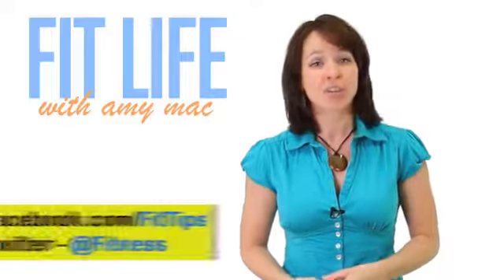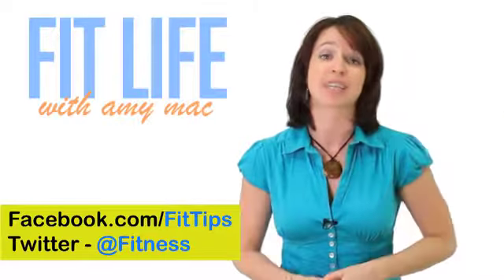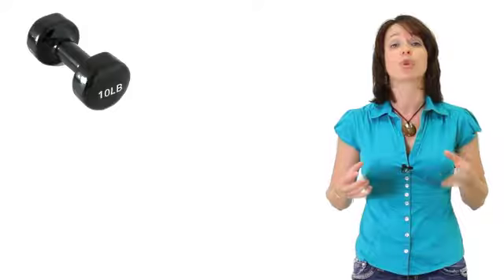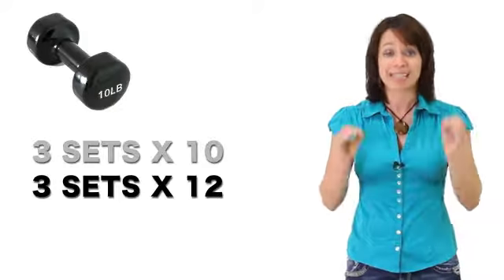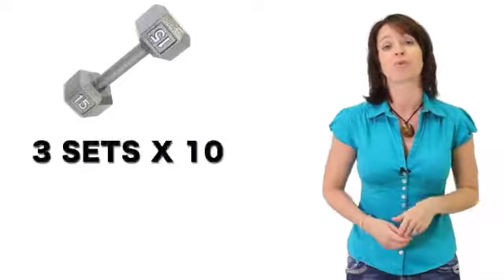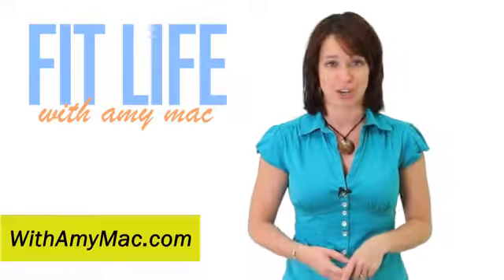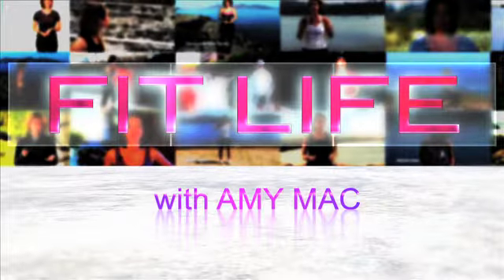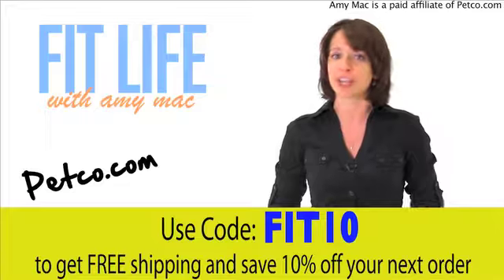Weight Training Secrets!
If you've stopped seeing results with your strength training routine, you need this tip! Find out now! For more health and fitness tips, go